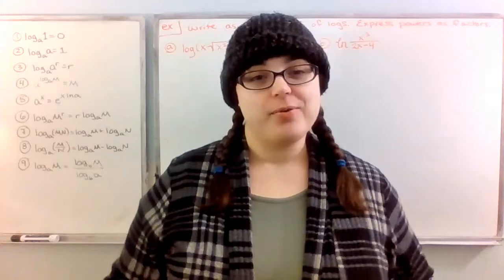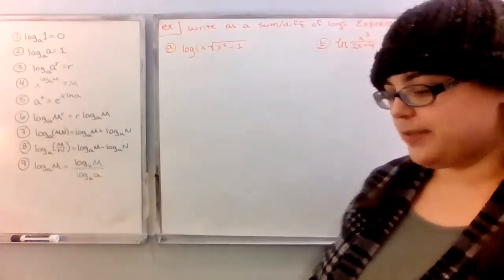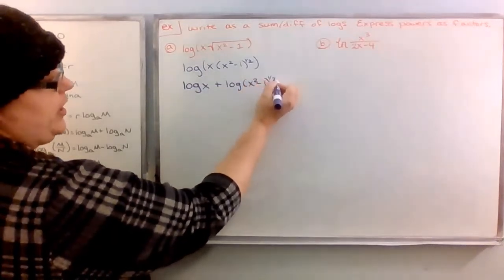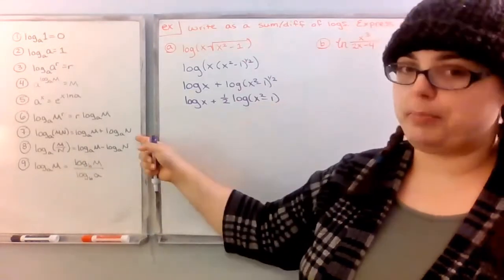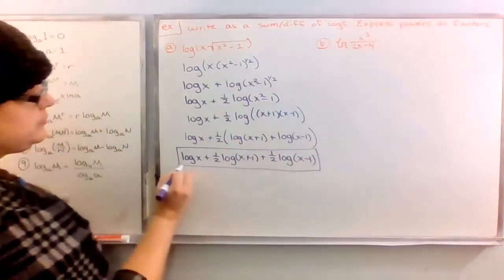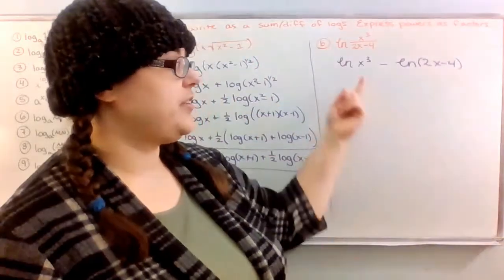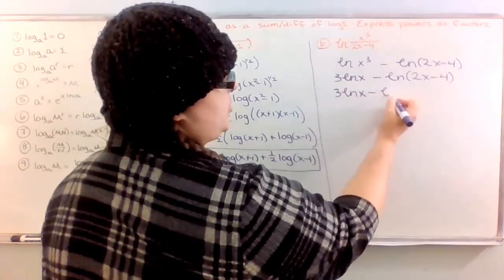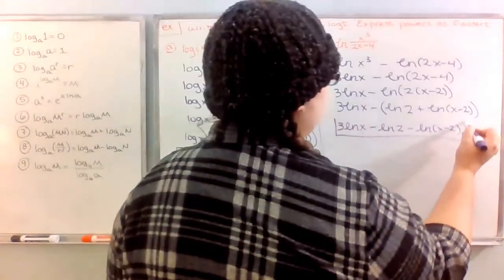Precalc 2-27 | Expanding a Logarithm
How to apply properties of logarithms to write a single logarithm as a sum or difference of multiple logs.